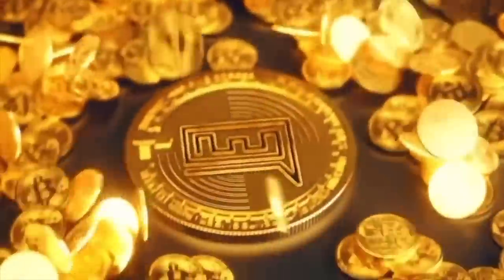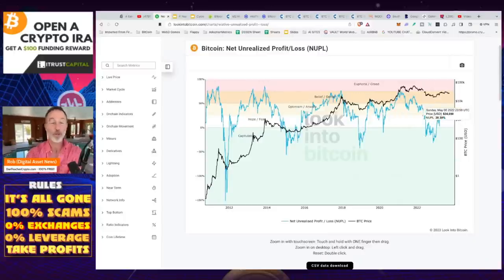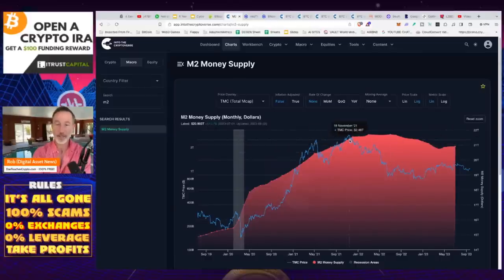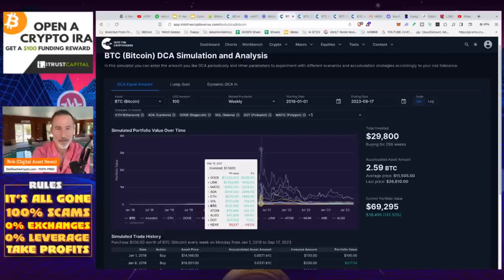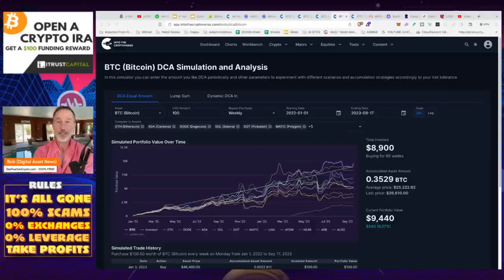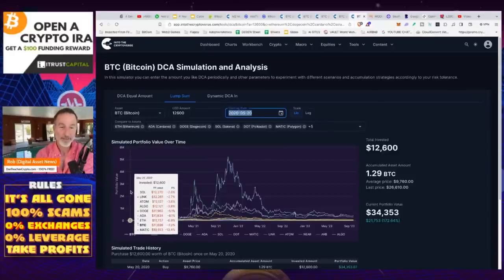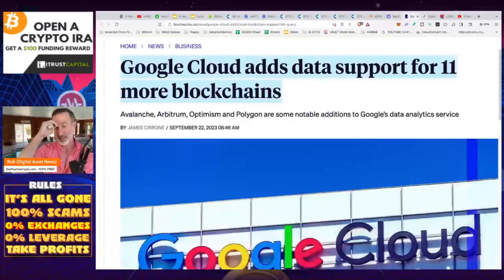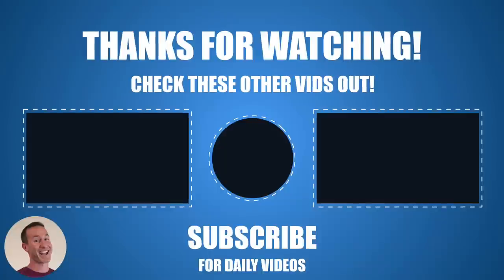TAKE THE STRESS OUT OF BITCOIN ACCUMULATION. NEW METHOD.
Why is sticking with Bitcoin and crypto so tough? It comes down to your risk tolerance and what you're used to. Let's take a look at where we're at in the cycle and how to make BTC accumulation a little less stressful. Your choice.

AVOID THESE 5 CRYPTO MISTAKES! TIMELINE▬▬▬▬▬▬▬●

●▬▬▬▬▬▬CRYPTO ESSENTIALS▬▬▬▬▬▬▬●

●▬▬▬▬▬▬▬▬FOLLOW D.A.N.▬▬▬▬▬▬▬▬▬▬●

●▬▬▬▬▬▬▬▬STRATEGIES▬▬▬▬▬▬▬▬▬●

●▬▬▬▬▬RECOMMENDATIONS▬▬▬▬▬●